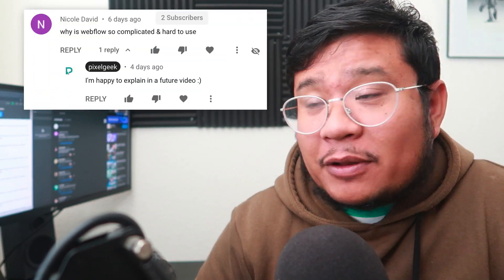Why is Webflow so hard to use?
Just like everything in life, there is a learning curve. But if you commit to learning at least 1 thing new each day and reflect on it, it will become second nature to you :)